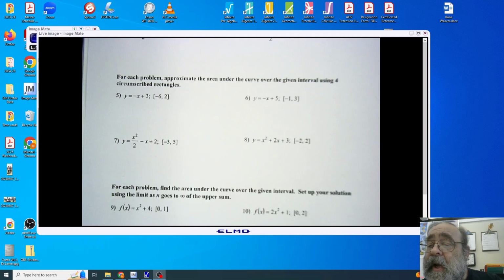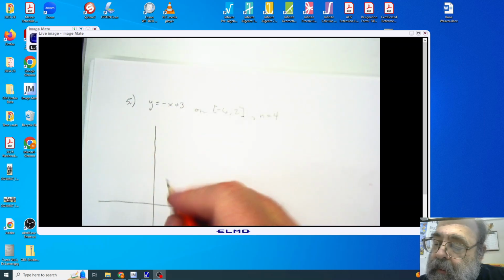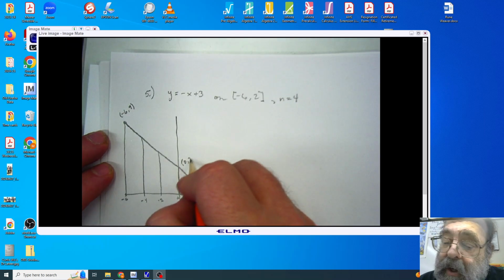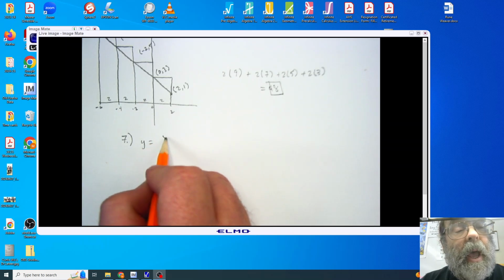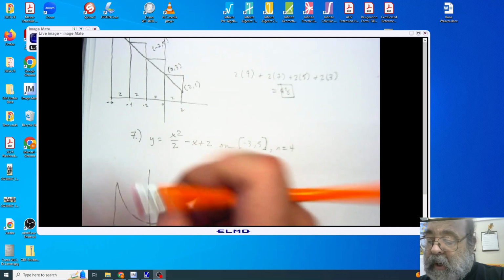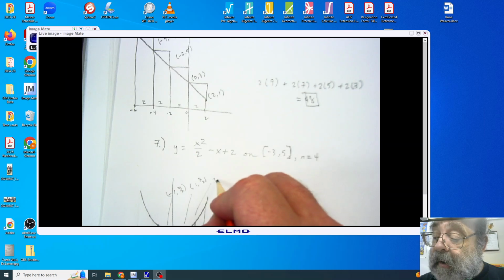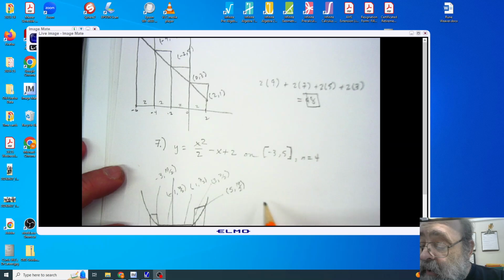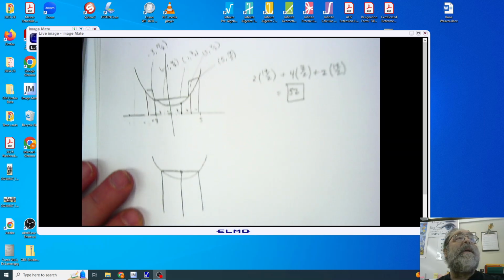Upper Sums of Circumscribed Rectangles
In this video, I review the process for find Upper Riemann sums using Circumscribed Rectangles.